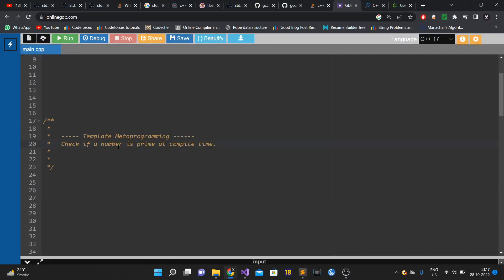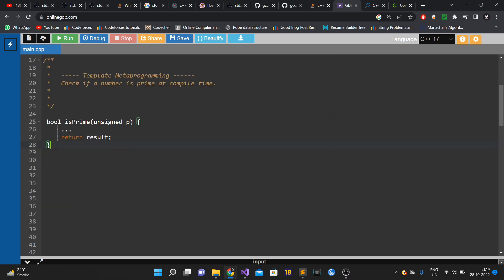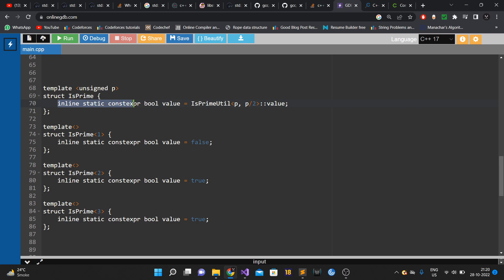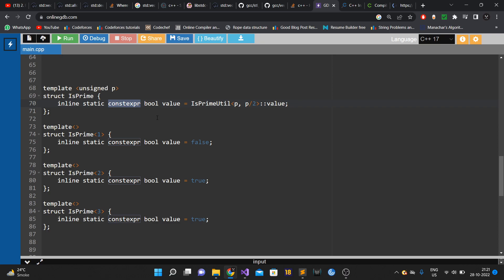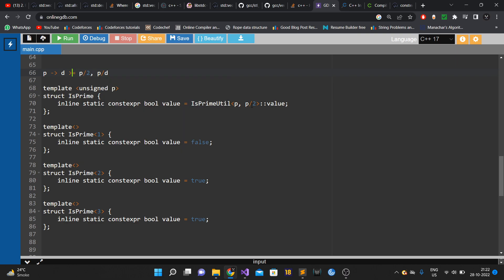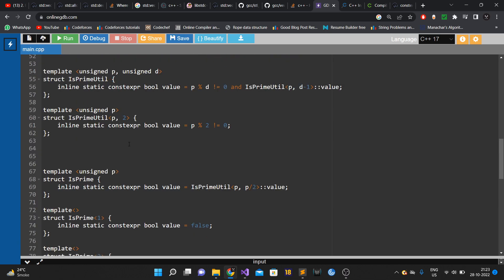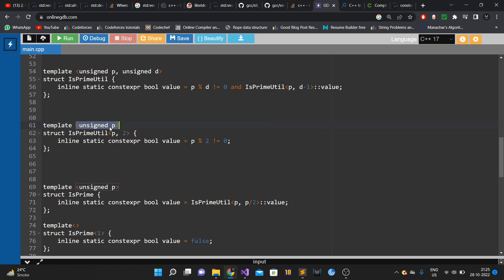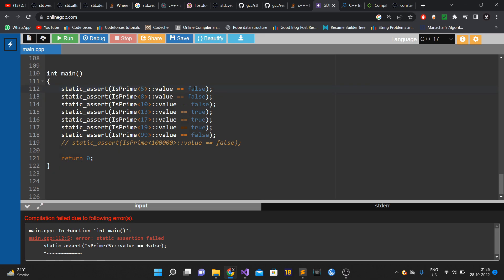Check Prime number at compile time - Template Metaprogramming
C++ Template metaprogramming tutorial. Check if a number is a prime number at compile time. Frequently asked question in C++ developer roles at trading firms.

The tutorial explains templates, metafunctions, partial specialization and full specialization of templates in depth.